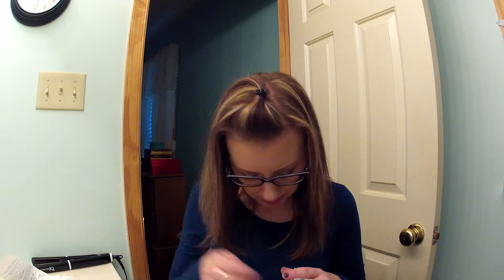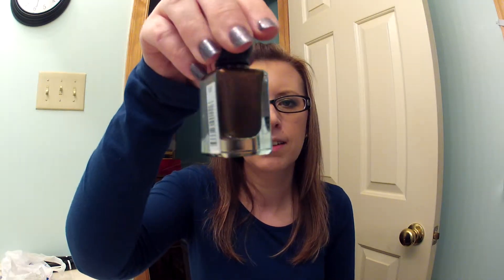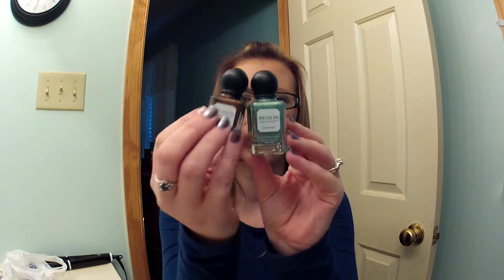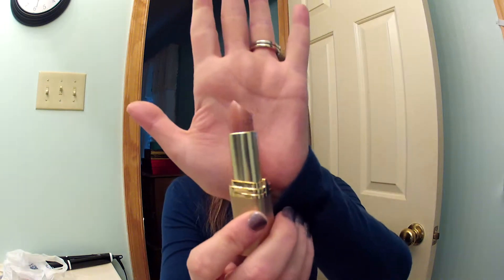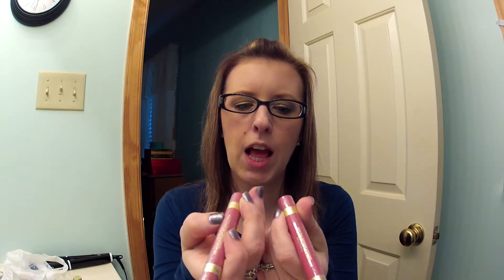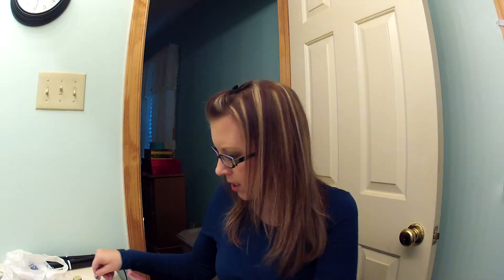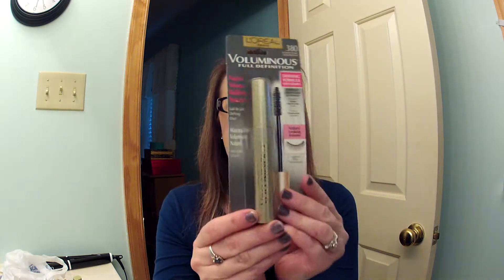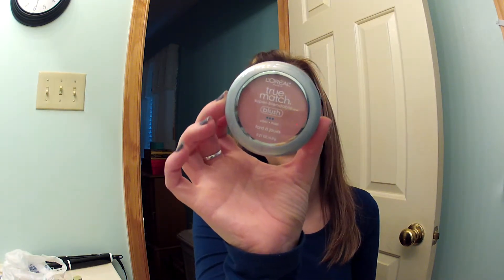RITE AID HAUL! OCTOBER 2013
I had to get this up.  The sale ends October 19, 2013.  I really should stay out of this store, but I wanted some new things that were out for fall!  They sucker me in every time.